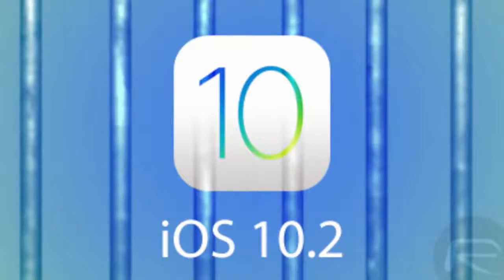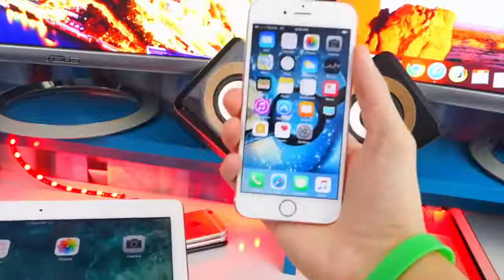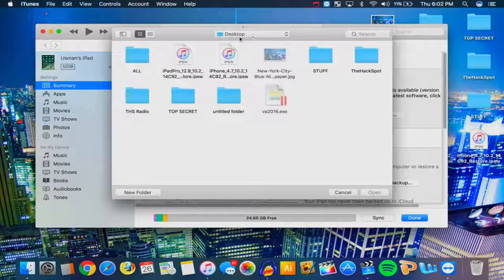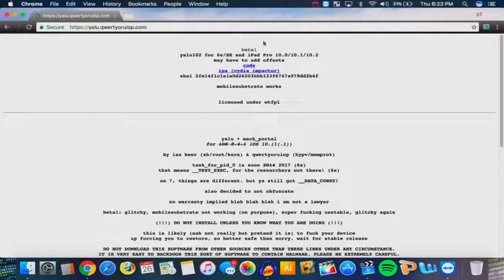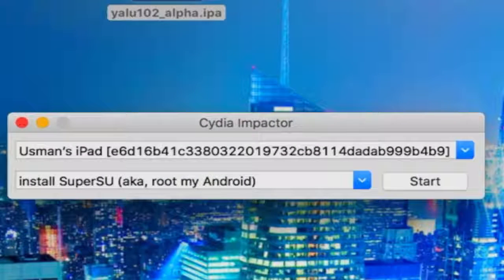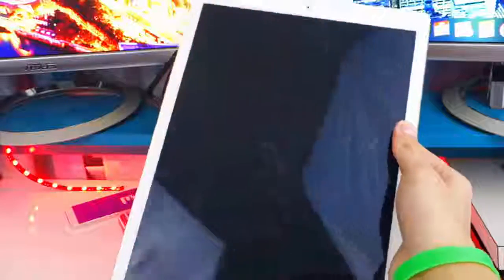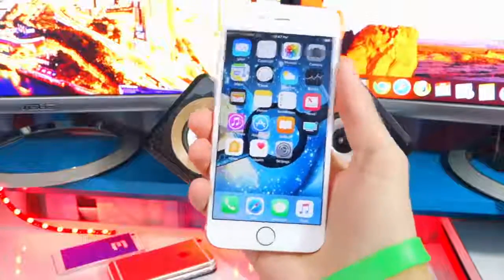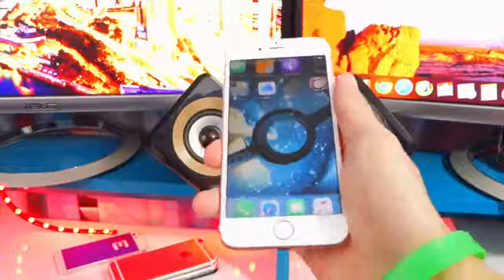iOS 10 2 JAILBREAK Released How To Jailbreak iOS 10 10 2 With Yalu + Downgrade to iOS 10 2